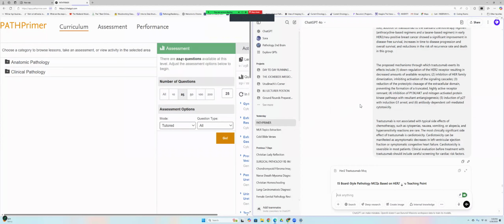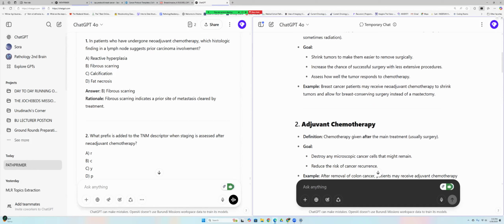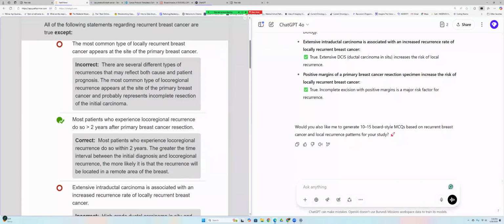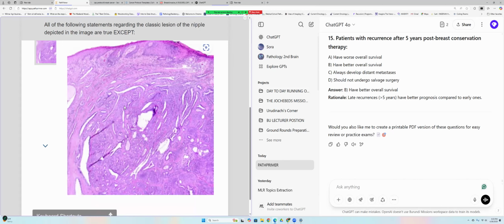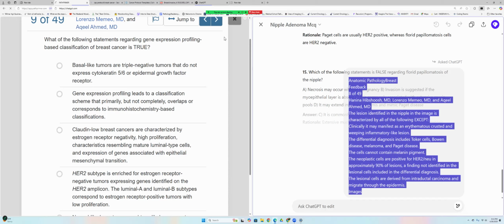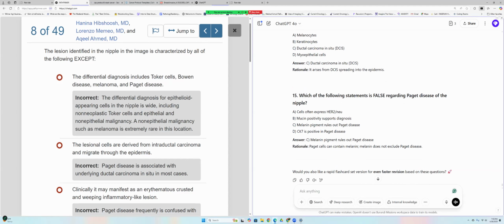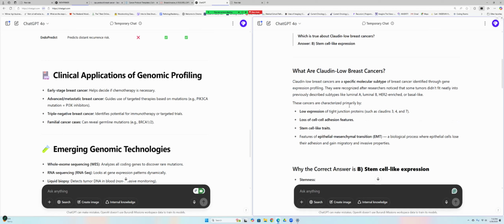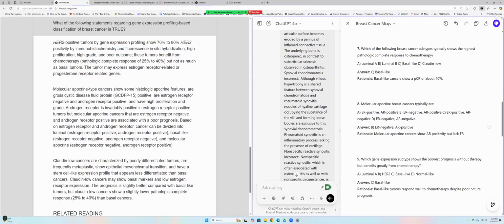Breast Pathology 1